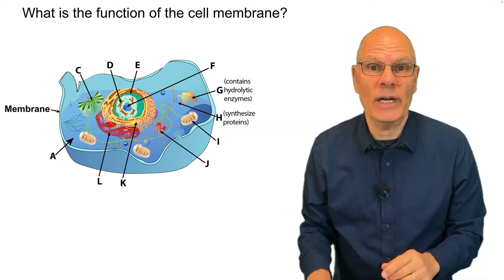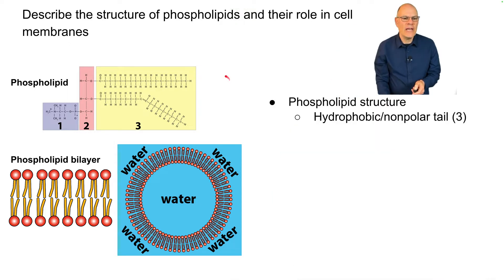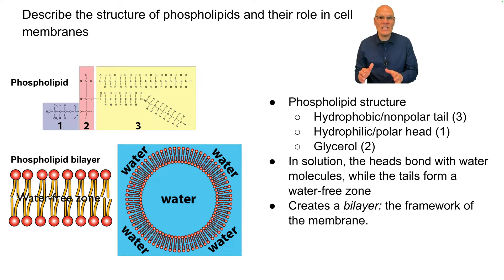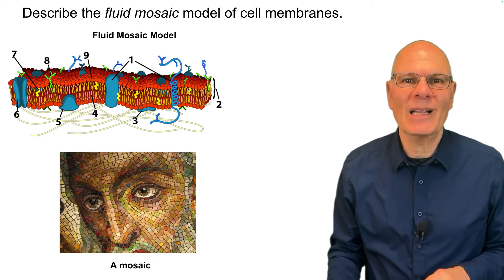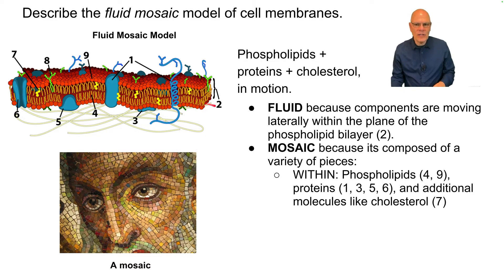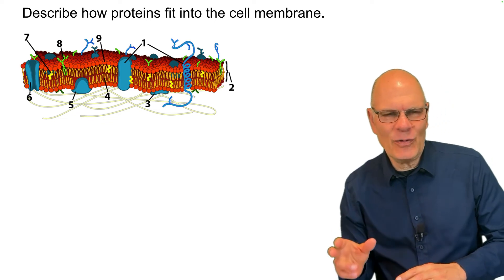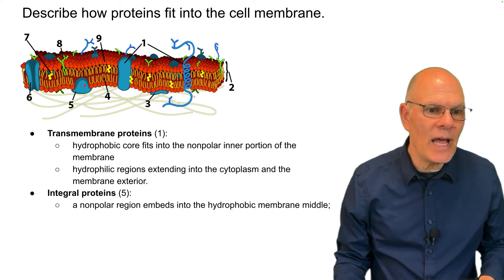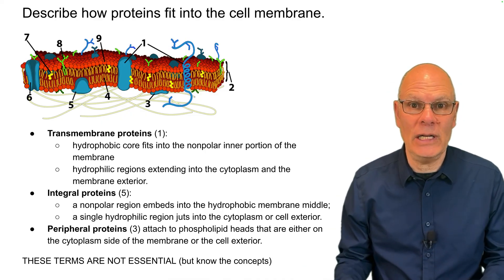Cell Membrane Structure Explained for AP Bio in 5 Minutes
In this lesson, designed to prepare you for the AP Bio exam and for an AP Bio Unit 2 test, you'll learn the overall structure and function of the cell membrane.

📒 Video Outline. Cellular Compartmentalization and the Endomembrane System📒
00:00 Introduction
00:32 Membrane function
01:01 Phospholipids and the lipid bilayer
02:29 Fluid Music model
03:38 How proteins fit into the membrane